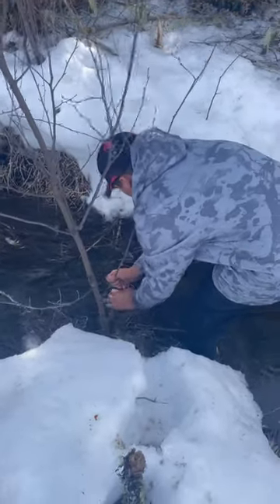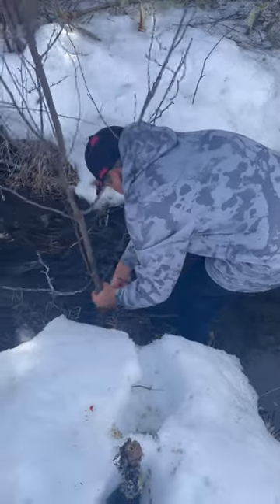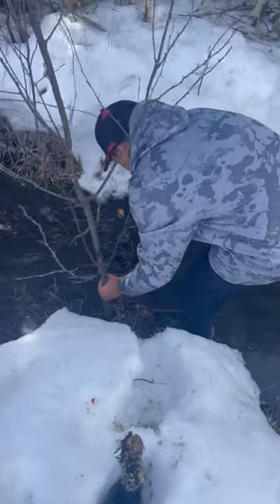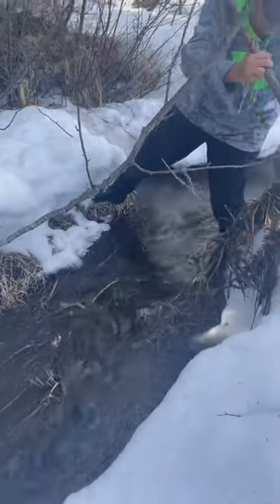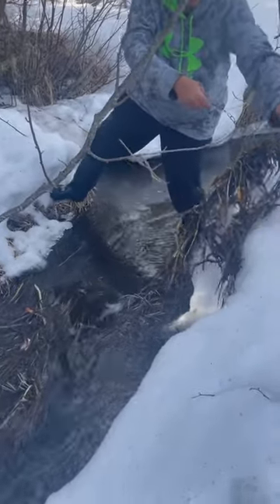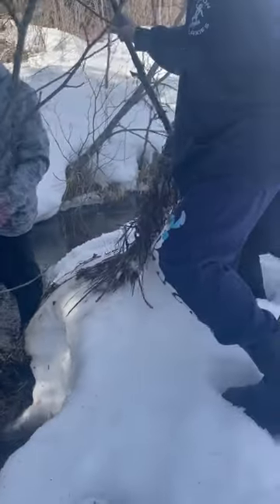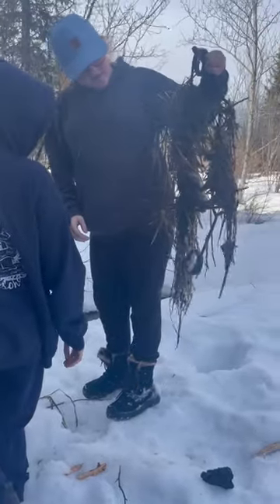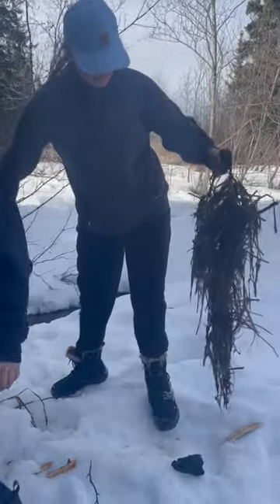Beaver, otter and muskrat trapping with students